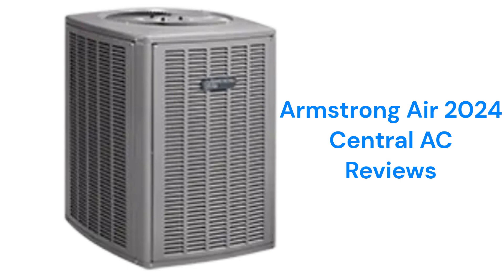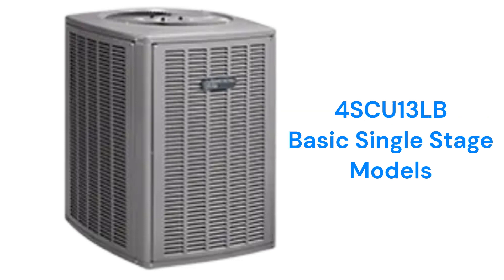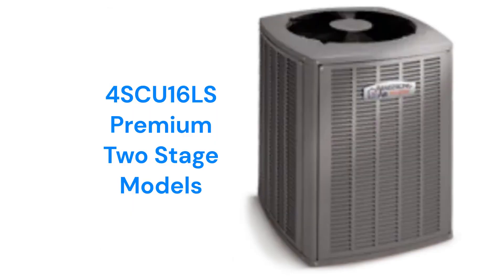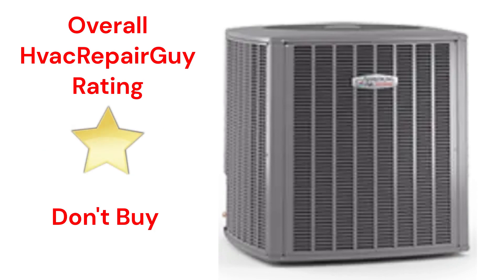HvacRepairGuy 2024 Armstrong Air Central AC Reviews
In this video, HvacRepairGuy reviews the 2024 Armstrong Air brand of central air conditioners. The reviews include the basic 4SCU13LB models, the premium 4SCU16LS units, and the ultimate 4SCU23LX models.